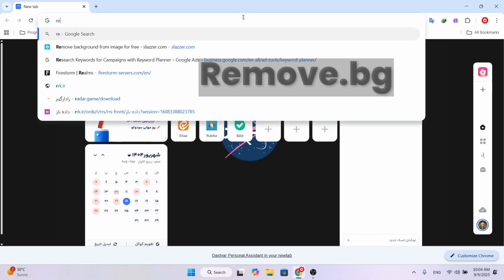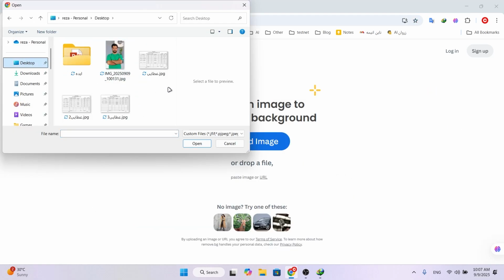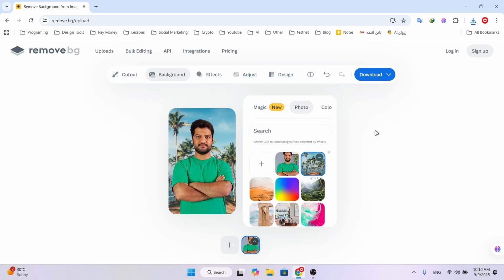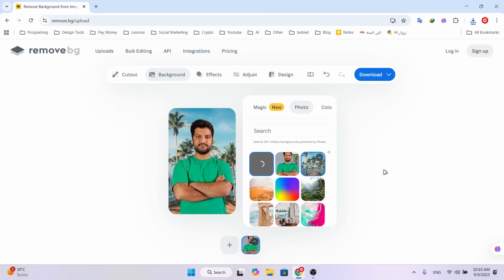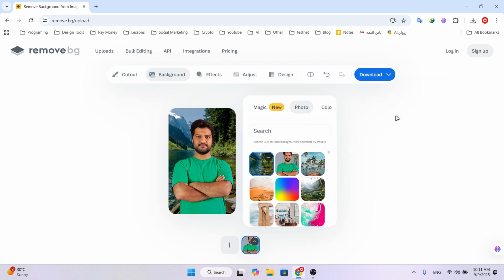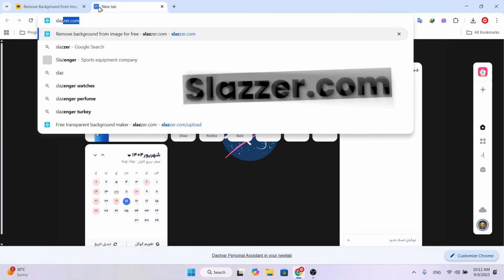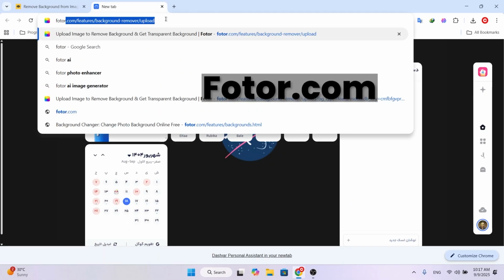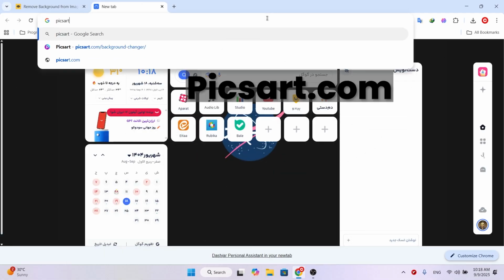Remove Any Image Background in 5 Seconds!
🚀 Want to remove image backgrounds in just seconds? In this video, I’ll show you how to use Remove.bg to easily delete any photo background and replace it with a new one. No Photoshop, no complicated tools — just a fast and free method!

▬⇃ Chapters ⇂▬▬▬▬▬▬▬▬▬▬▬▬▬▬▬▬▬▬▬
0:00 - Intro
0:20 - remove image background
0:41 - set a new background
0:59 - download result image
1:22 - slazzer.com
1:30 - Fotor.com
1:40 - Picsart.com

▬⇃ SEO ⇂▬▬▬▬▬▬▬▬▬▬▬▬▬▬▬▬▬▬▬▬▬
remove image background - change image background